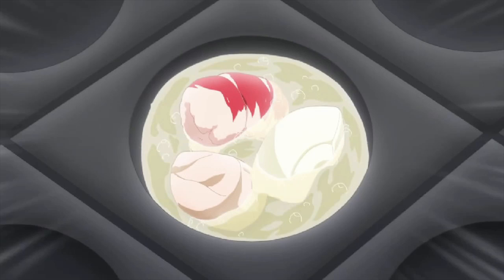Hamidashi Creative 2024 Making Vanilla Cupcakes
They Make Vanilla Cupcakes 2024.